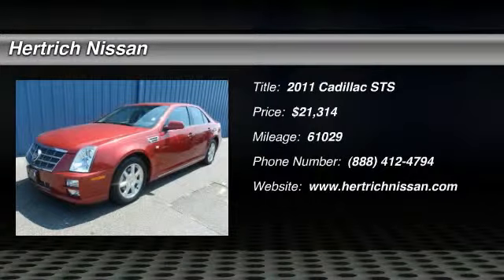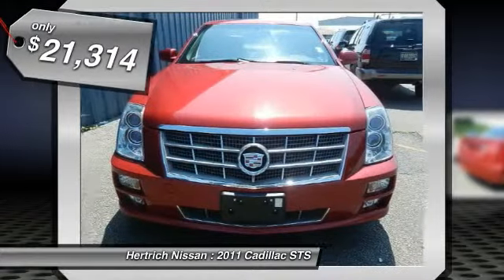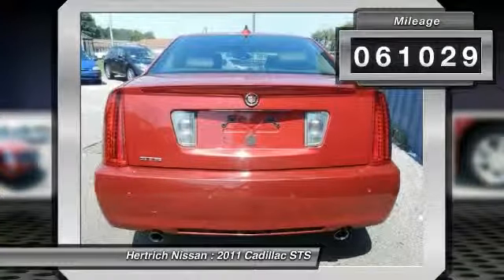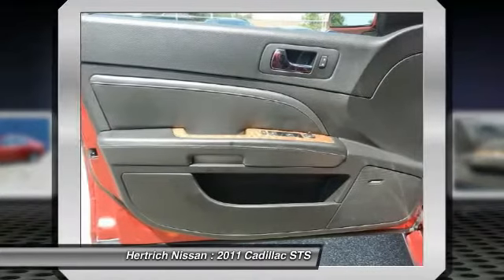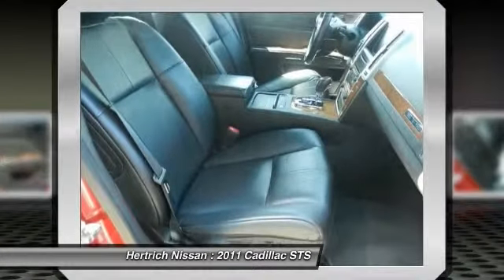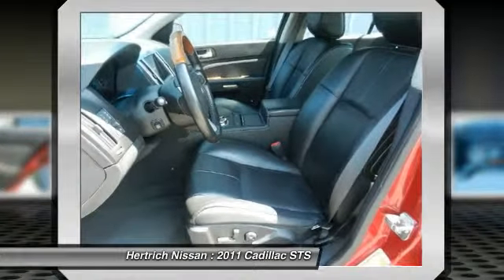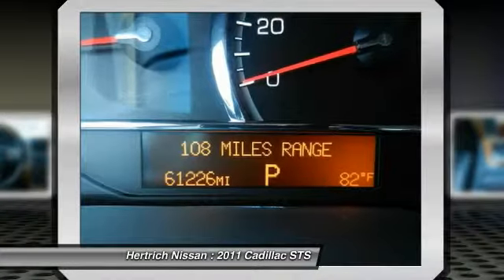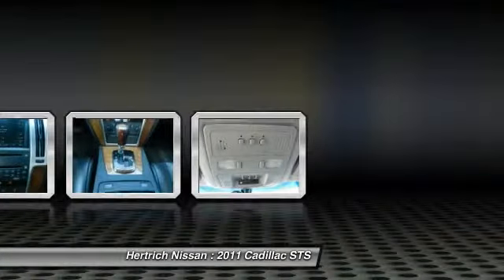2011 Cadillac STS Dover DE R0716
2011 Cadillac STS

Hertrich Nissan
1378 South DuPont Highway

Hertrich Nissan is excited to offer this 2011 Cadillac STS. Excellence, luxury and stature are just a few of the pillars this car is built upon. This vehicle won't last long, take it home today. The quintessential Cadillac -- This STS RWD w/1SB speaks volumes about its owner, about uncompromising individuality, a passion for driving and standards far above the ordinary. More information about the 2011 Cadillac STS: The STS boasts strong, smooth performance with the direct-injected V6, so the V8 won't truly be missed. Although many of its most innovative tech features have been discontinued, several standout features and options remain available on the STS, including Intellibeam headlamps, the head-up display, and blind-spot and lane-departure systems. Considering those features, along with the STS's robust roster of airbags and excellent handling, it's a very safe luxury sedan. This model sets itself apart with smooth ride, Strong overall performance, quiet cabin, standout tech options, and safety and stability